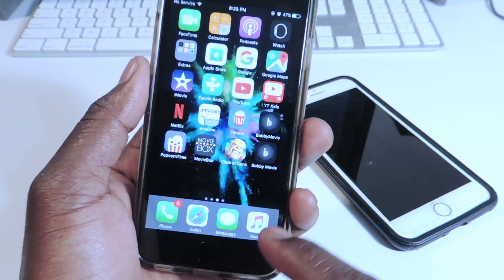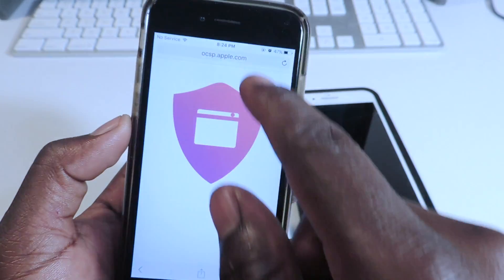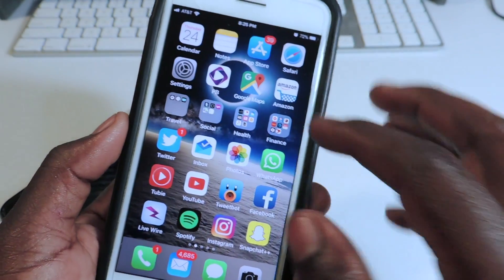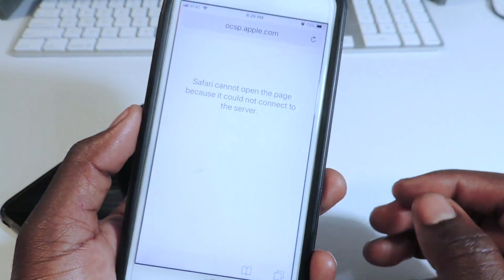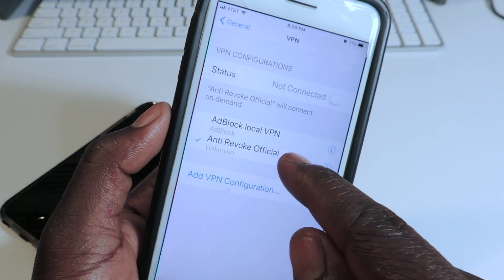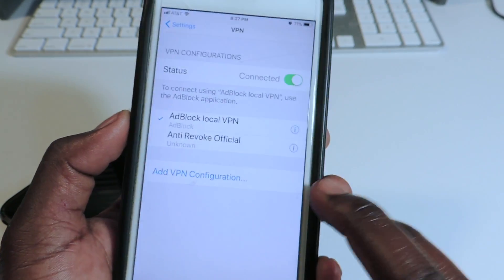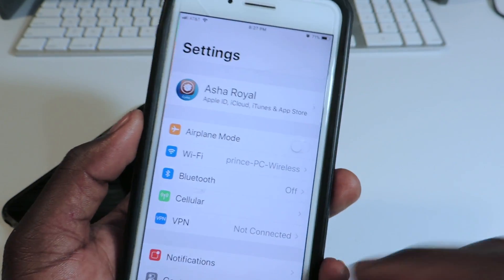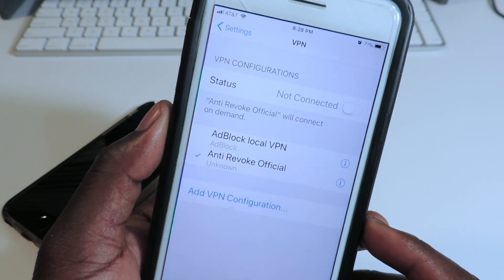NEW AntiRevoke V2 Working Again